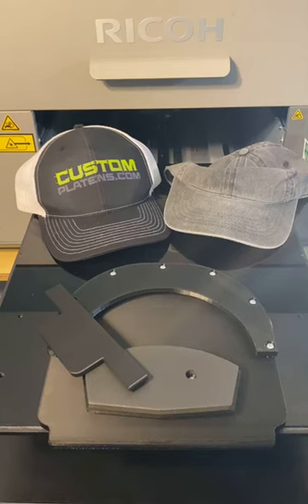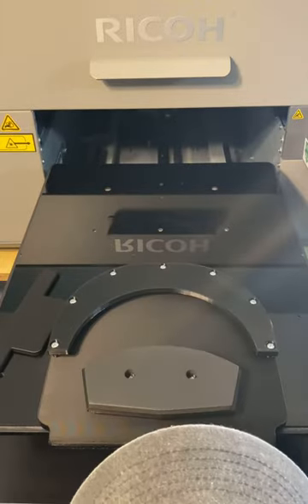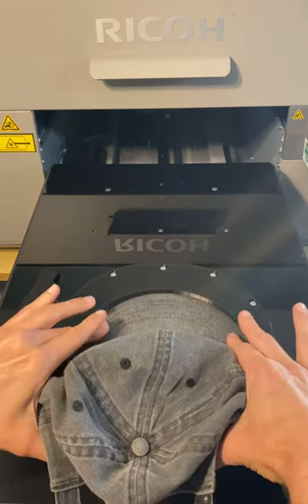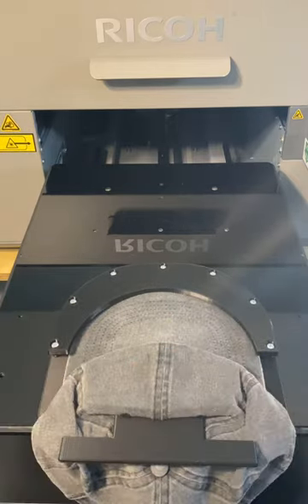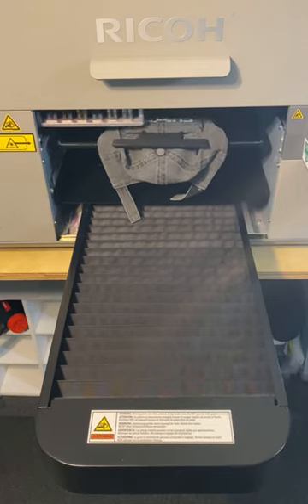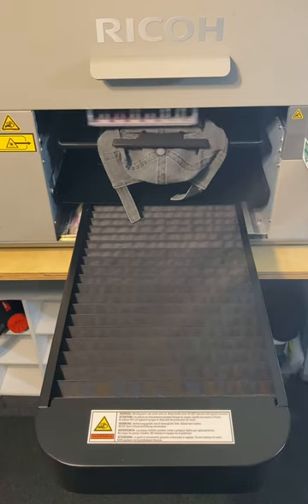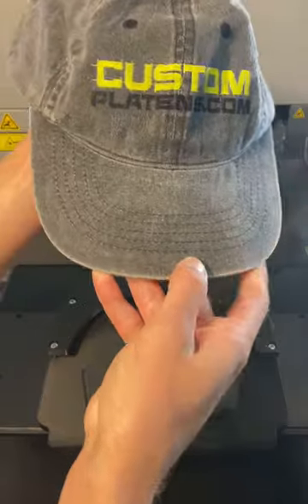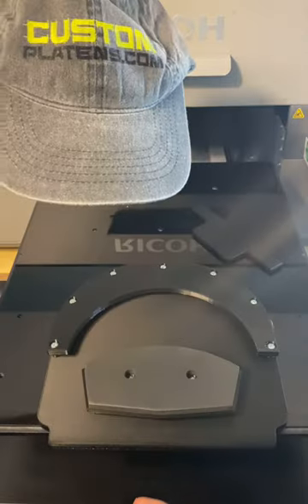Ri1000/Ri2000 Hat Platen!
Unlock the capability to print on hats with your Ri1000, Ri2000, Ri3000, and Ri6000!